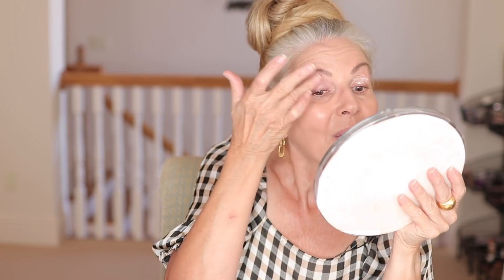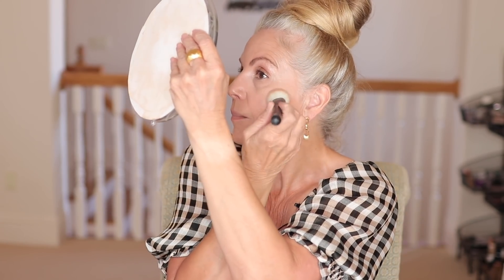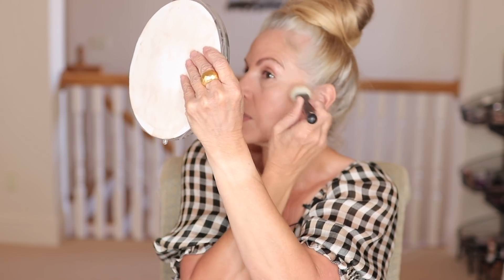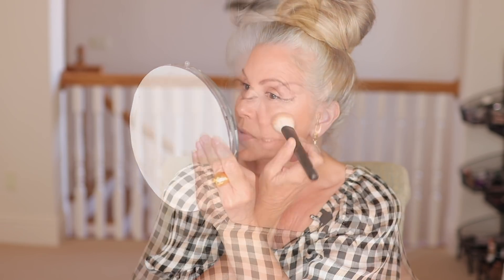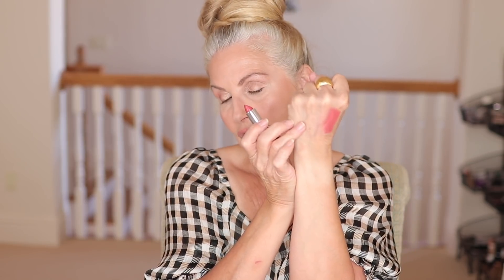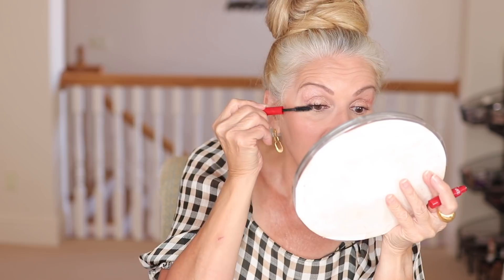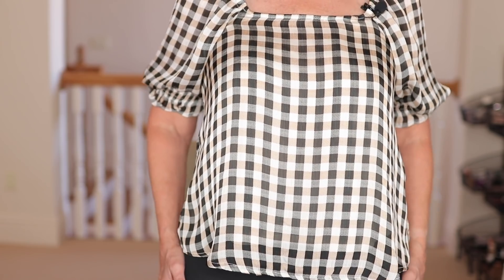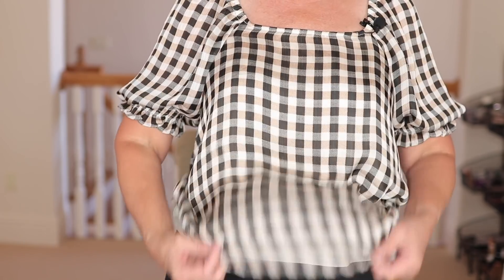GRWM CHIT CHAT | A SPRING SUMMER BOLD LIP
A GRWM Chit Chat….and a few new things. This video is in collaboration with Nordstrom

Nordstrom:
Shirt I am wearing ( MEDIUM )